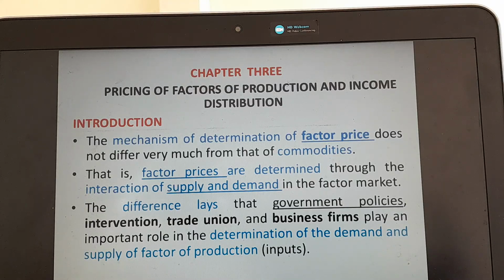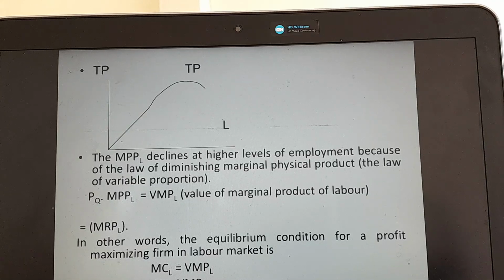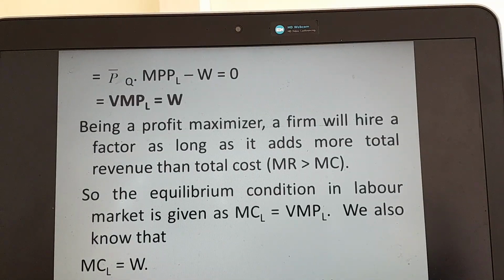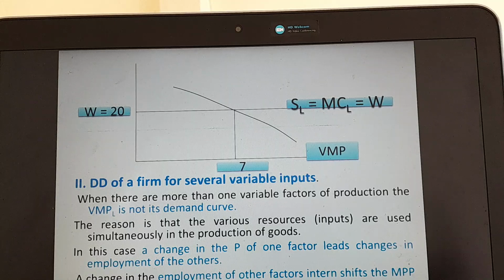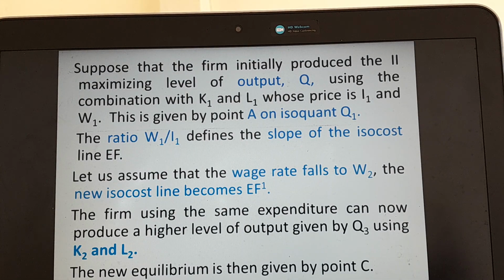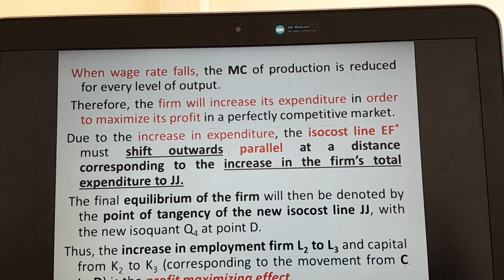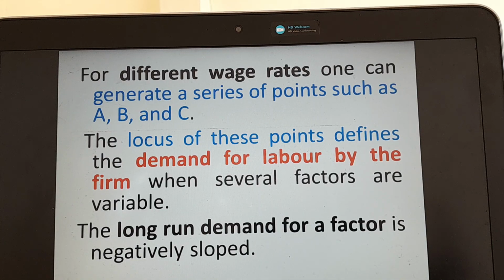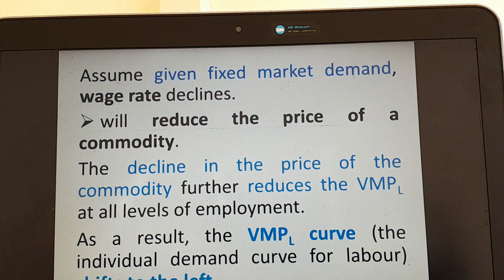Microeconomics II: The pricing of Factor production and income distribution factors